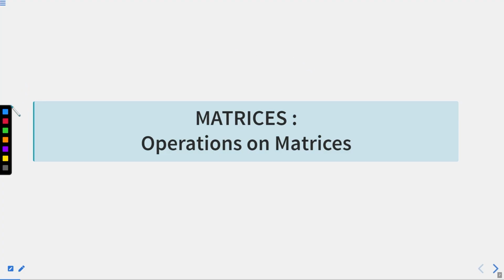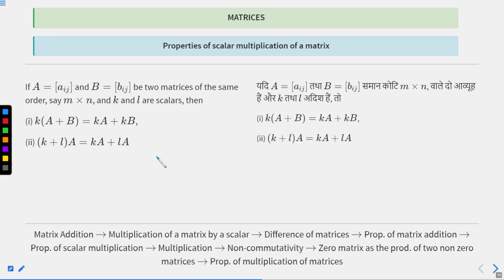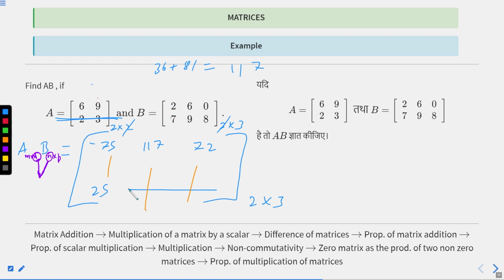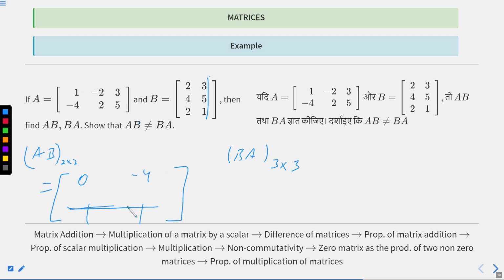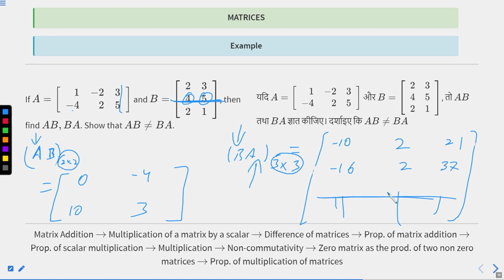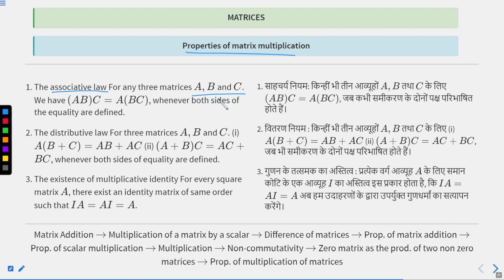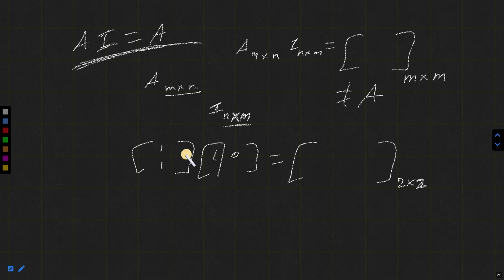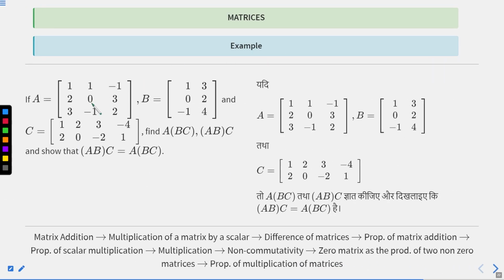Matrices Theory Part 4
Subject: Mathematics
Programme Name: Matrices
Course Name: Engineering

In this video we have covered on Matrices multiplication.

📡 Key Features:
Syllabus-based Content